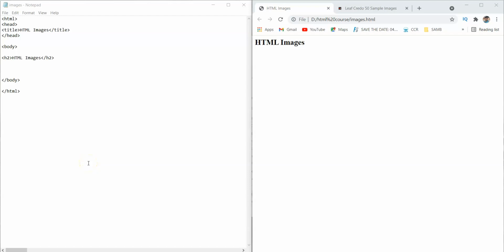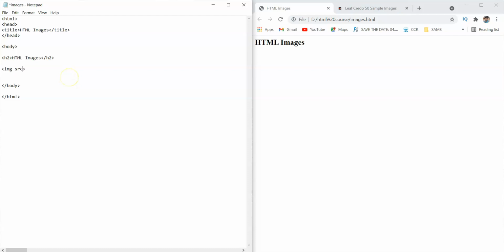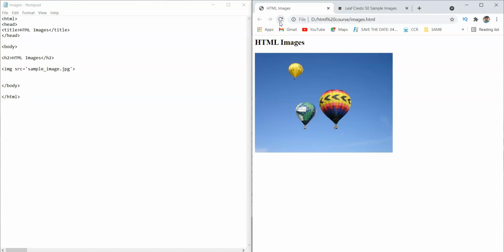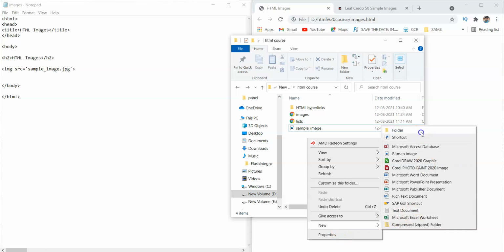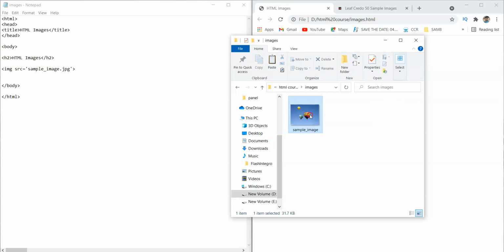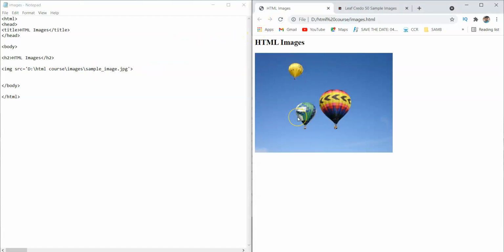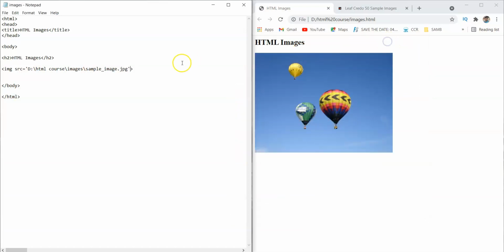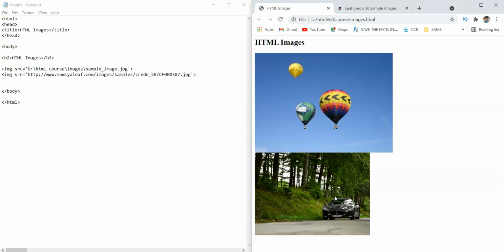HTML Images | HTML Course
HTML Images - from the HTML Course by Meritstore